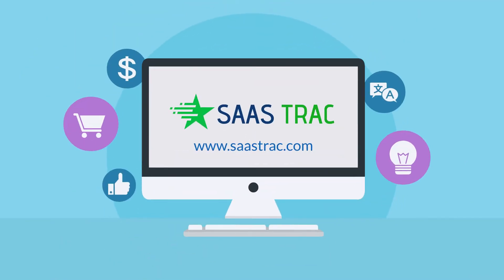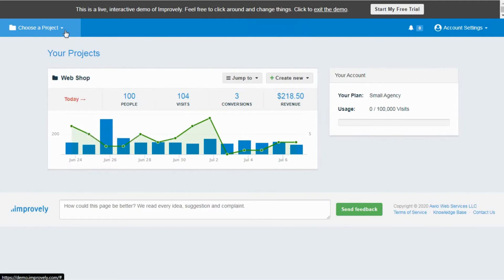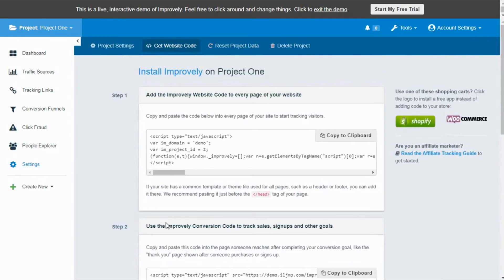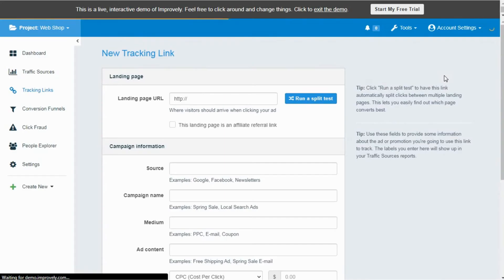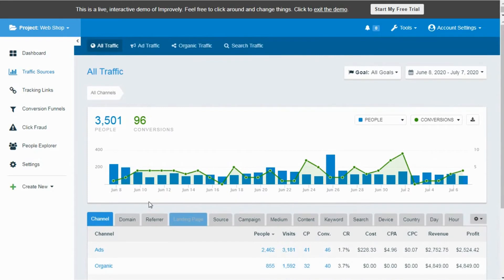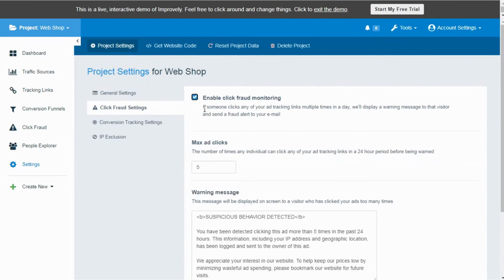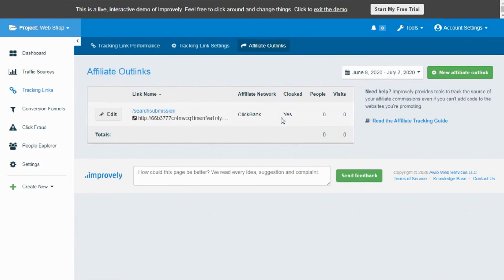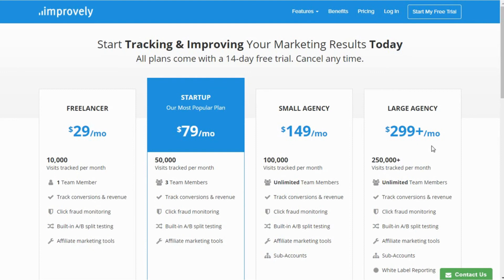Improvely Review: Best Conversion Tracking & Fraud Click Monitoring Software?[Dis. Coupon Inside]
In this video, we have reviewed Improvely. Improvely is an amazing software for monitoring conversion results and detecting fraud clicks.

We will check everything about Improvely. Watch this video till the end to explore more!